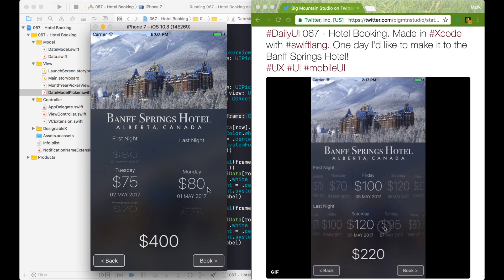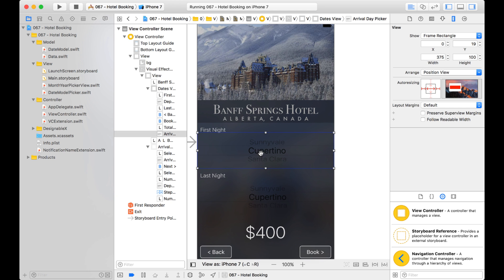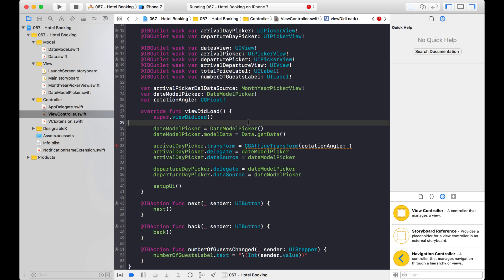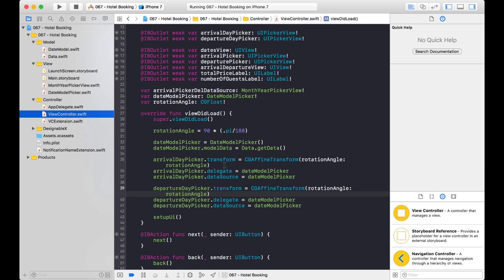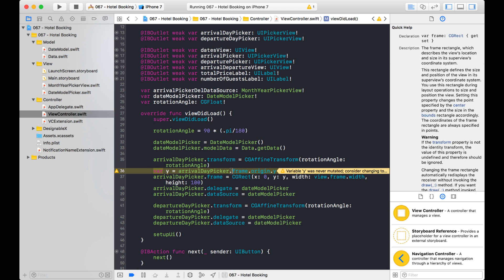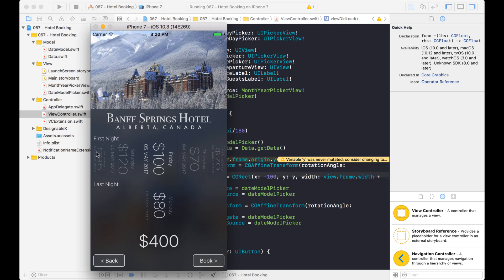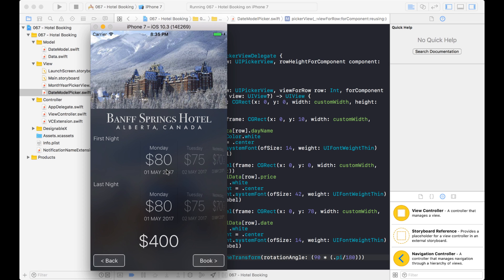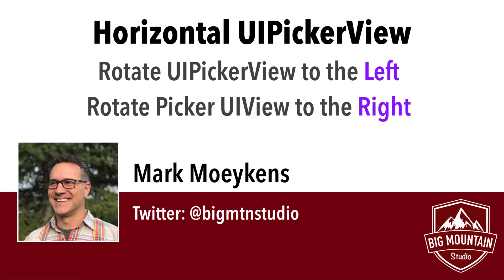Create a Horizontal UIPickerView! (iOS, Xcode 8, Swift 3)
*UPDATE:*
In the video, I seemed to have left out a CRUCIAL step! After rotating the UIPickerView you also want to rotate the CONTENT VIEW which I accidentally cut out of the video. You can see the code at 11:38:

view.transform = CGAffineTransform(rotationAngle: (-90 * (.pi / 180)))

So sorry about that!
In a previous video, I showed you how to customize the view in each row of the UIPickerView

In this video, I show you how to take that existing UIPickerView and make it horizontal so it scrolls from side to side horizontally. It's very simple and you don't have to download and use other custom picker view controls. It's only about 4 steps to implement!